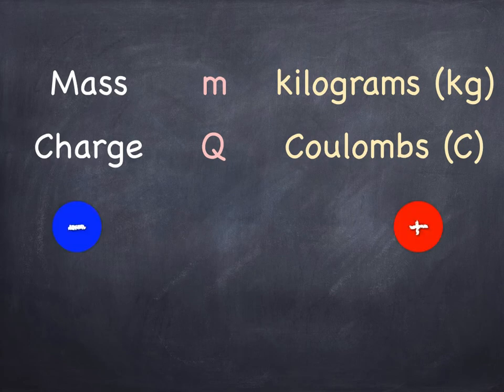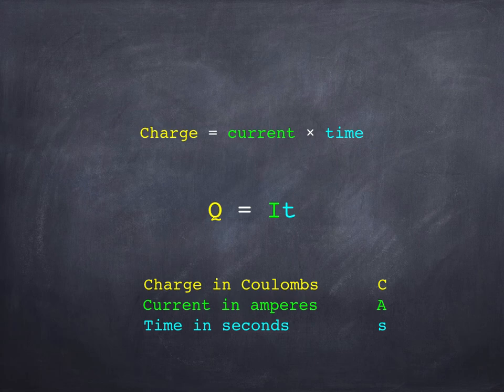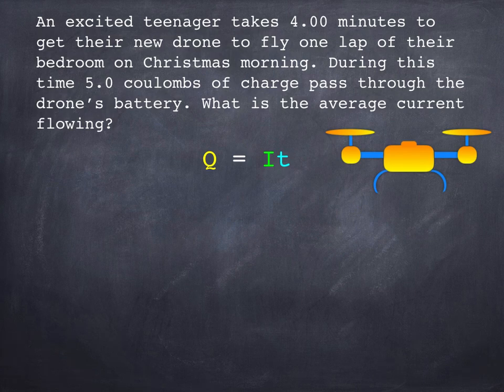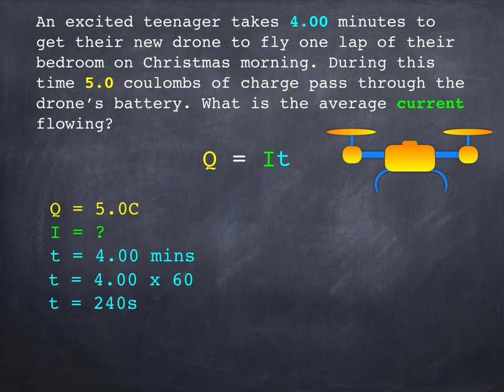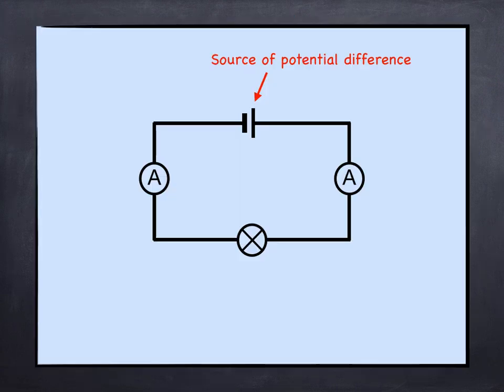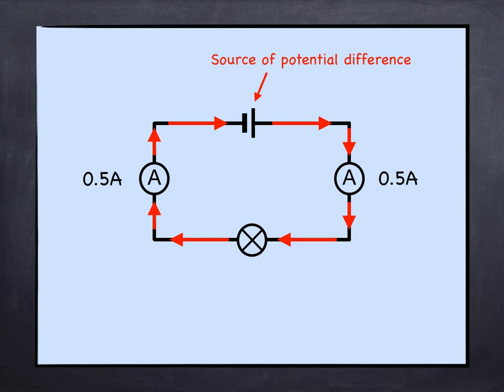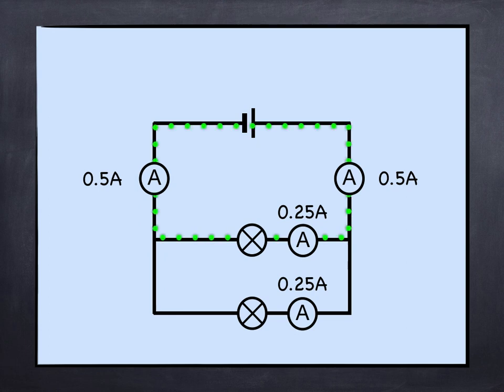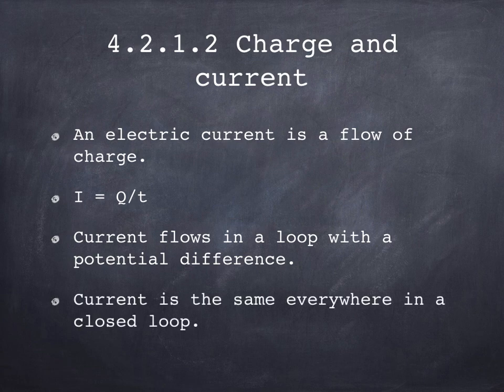GCSE Science: Physics: Electrical charge and current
A handy guide to electrical charge and current  from five minute physics. We don't just read out stuff you could find in a textbook - we explain things properly, just like a lesson. Watch it carefully, all the way through, and we're sure this video will help.

If it does, and you'd like to see more videos, please consider buying buying us a coffee . Thanks!

Perfect for science and physics GCSE, IGCSE, or high school physics. This exactly matches the AQA specification, but will be great whichever exam board you are with.